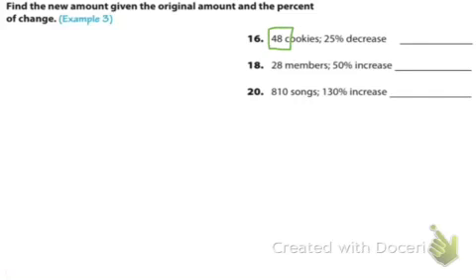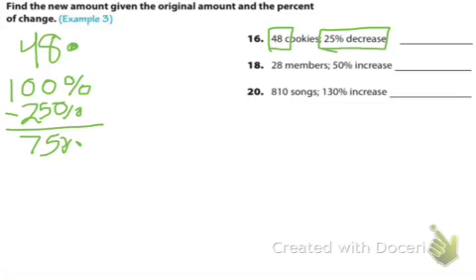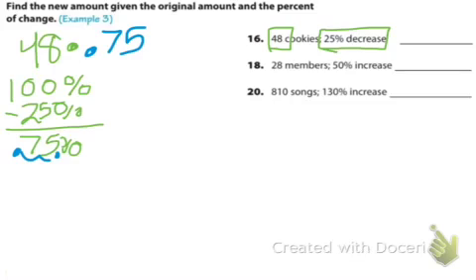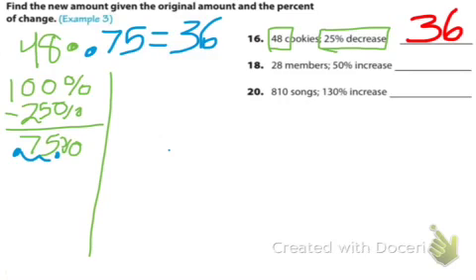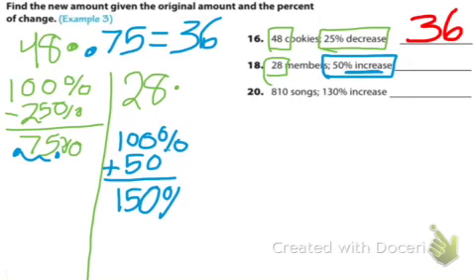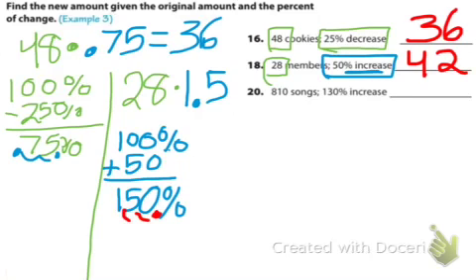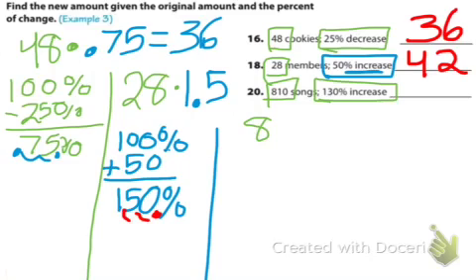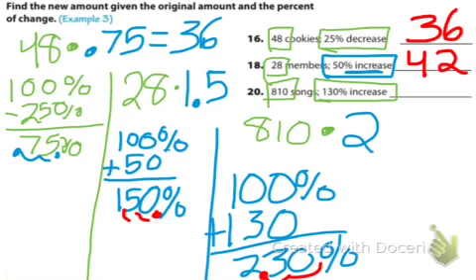7R Module 5.1 Problems 16, 18, & 20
Solutions to problems 16, 18, and 20 on page 144